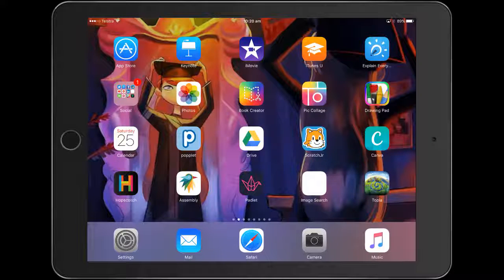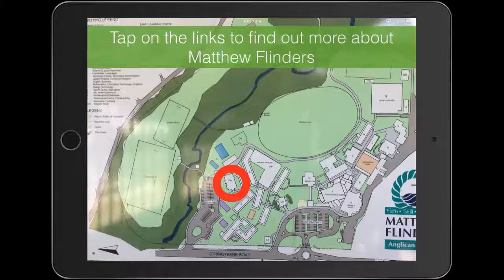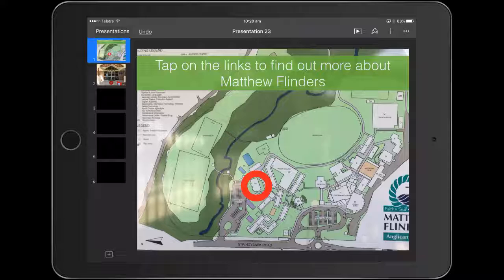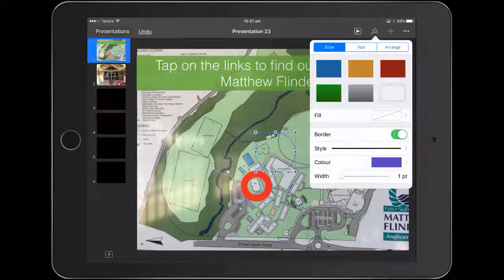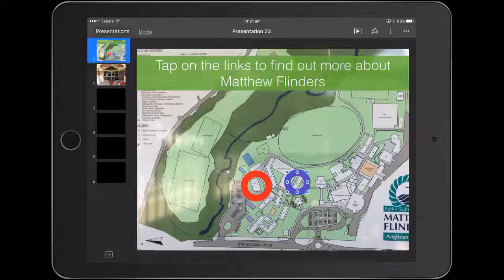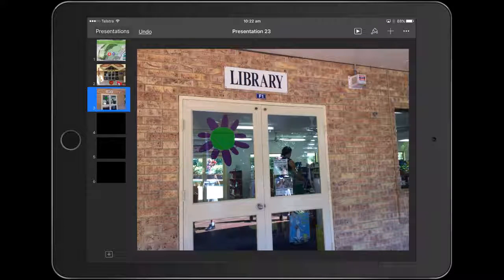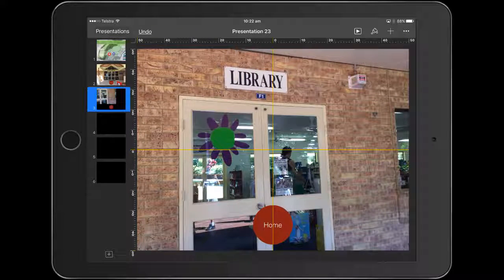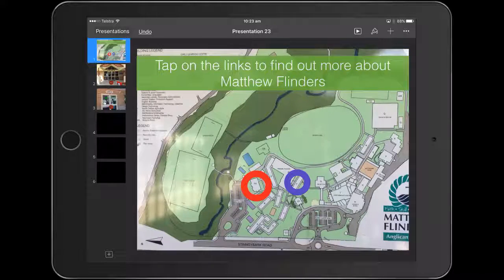Keynote Interactive links